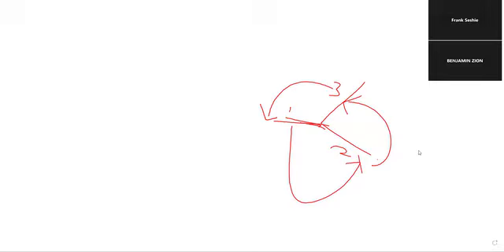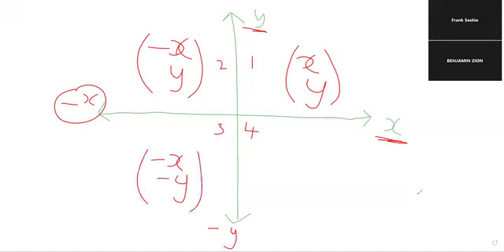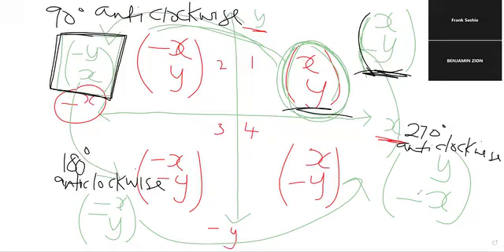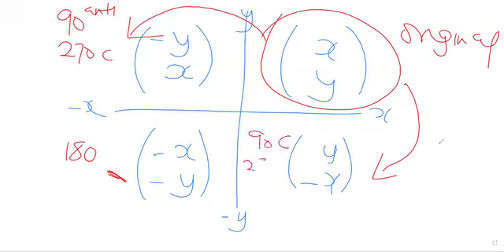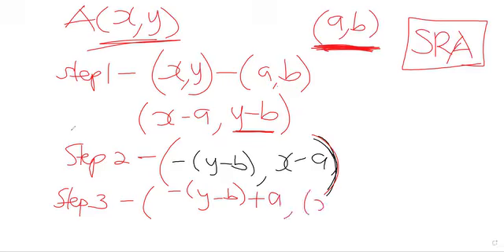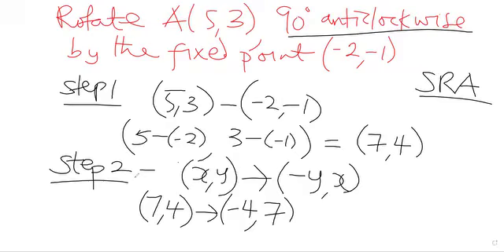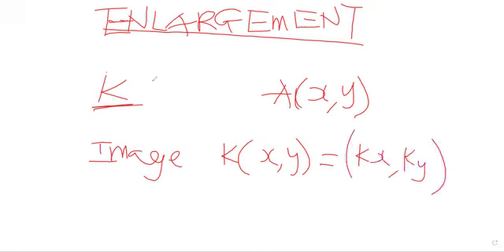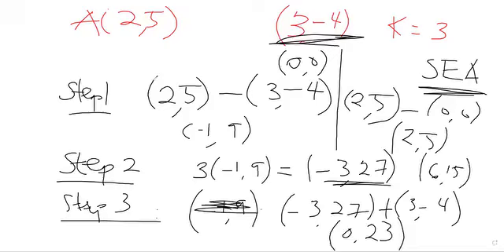RIGID MOTION- ROTATION AND ENLARGEMENT